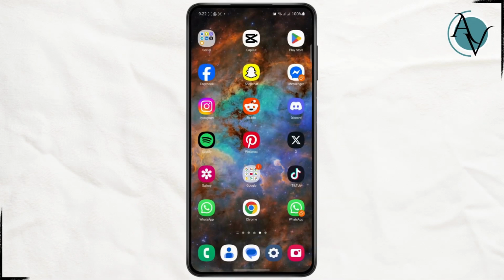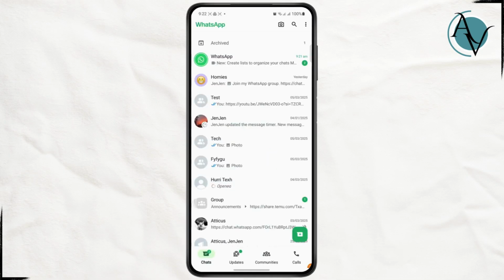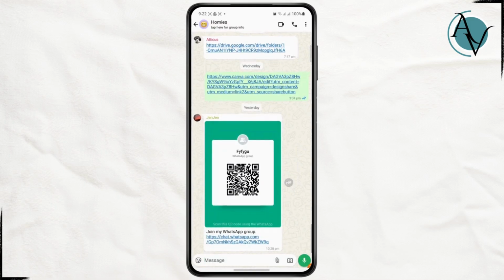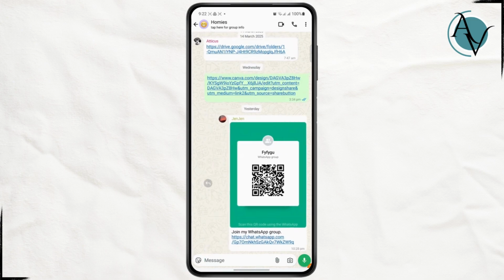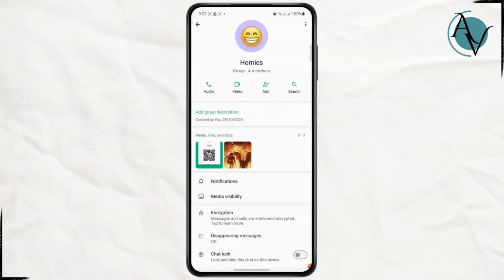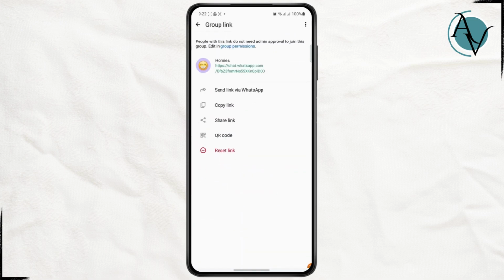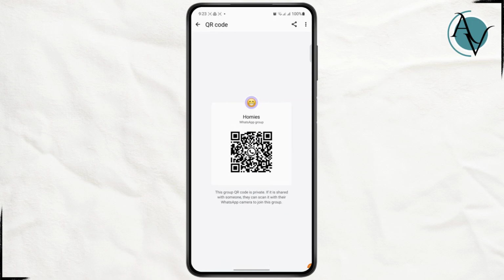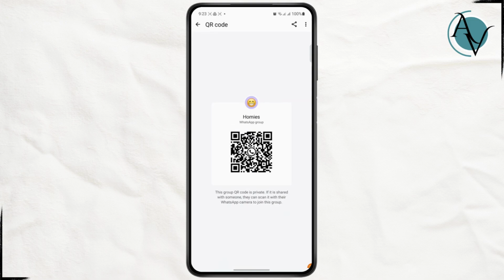How to Generate Invitation QR Code for WhatsApp group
In this step-by-step tutorial, learn how to generate an invitation QR code for your WhatsApp group. Whether you're looking to create a quick invite for your friends or a public group, this video will guide you through the process of generating a QR code for your WhatsApp group.

You'll discover how to create a WhatsApp group link and how to easily convert it into a QR code for easy sharing.

Timestamps:
0:00 Introduction
0:20 Step 1: Creating a WhatsApp Group Link
0:45 Step 2: Generating the QR Code